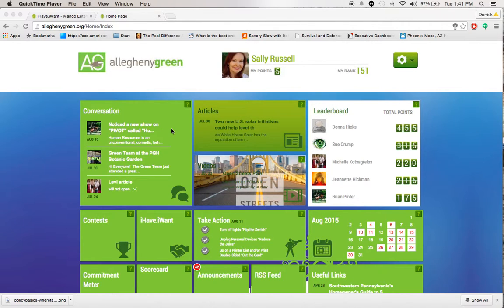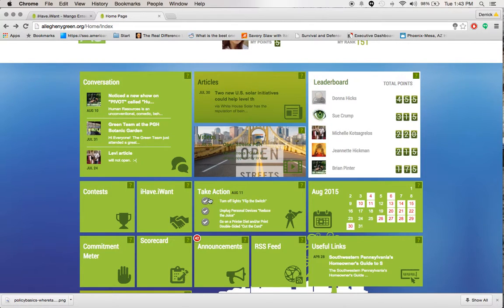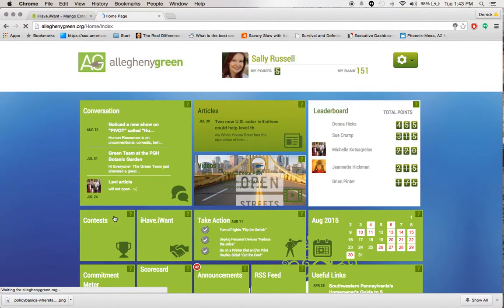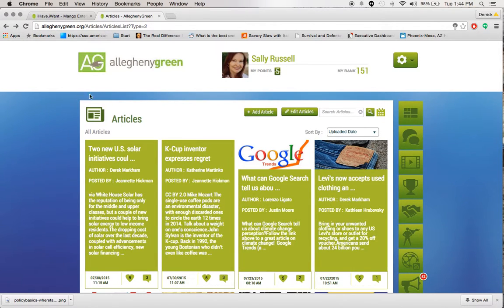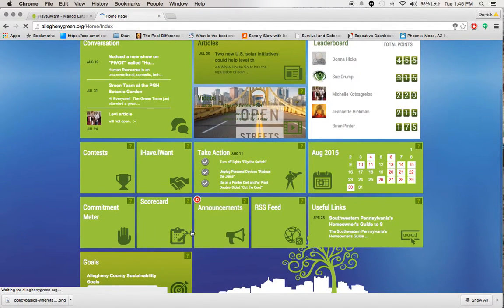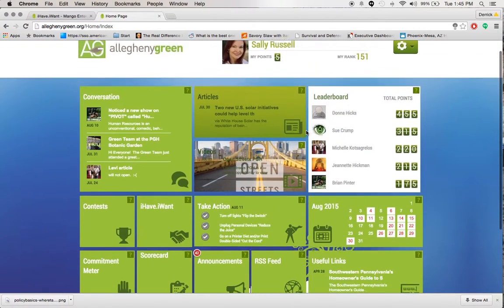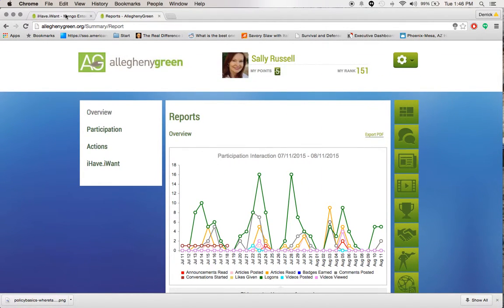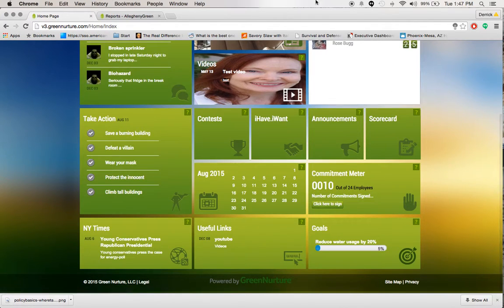GN demo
Brief demo of GreenNurture.